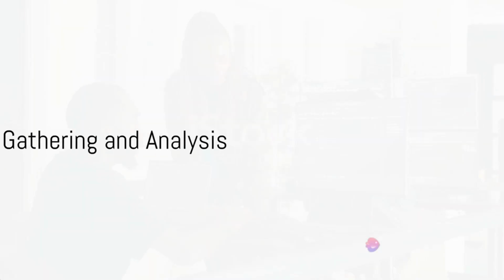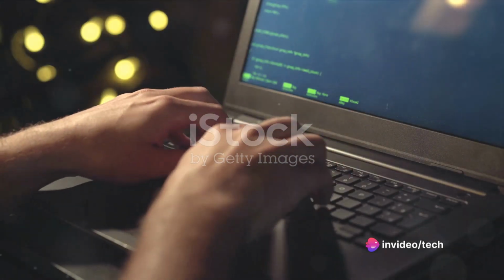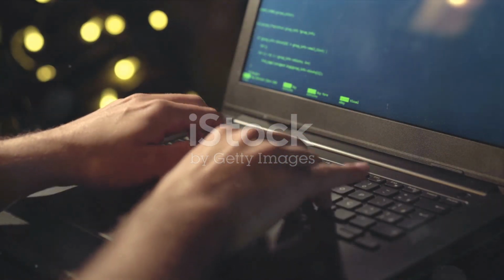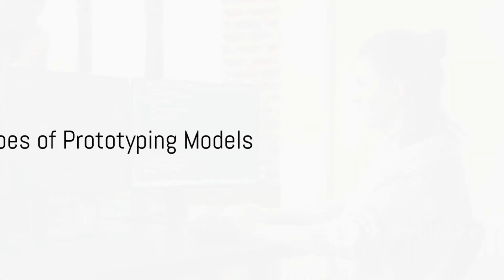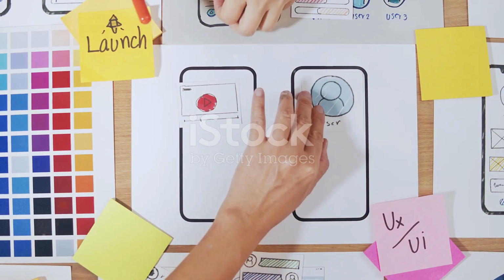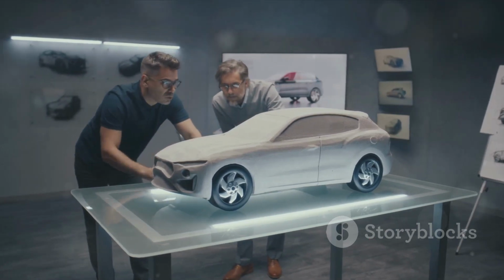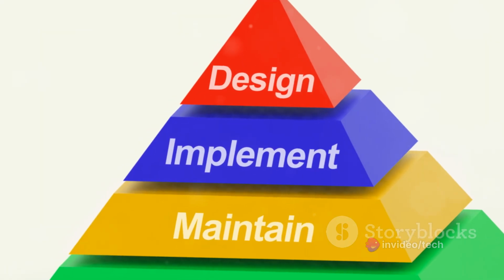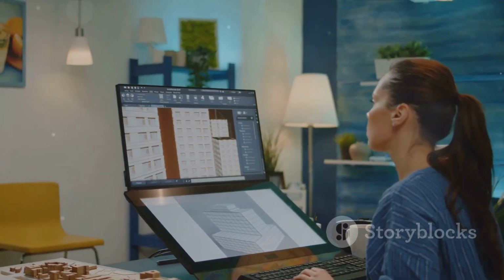software engineering prototyping model